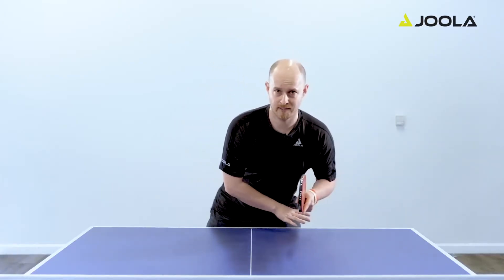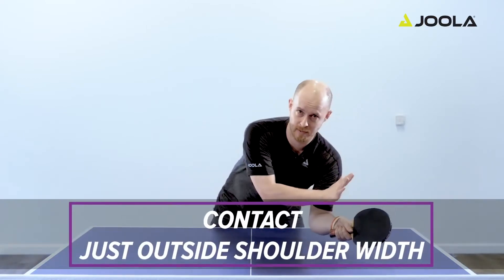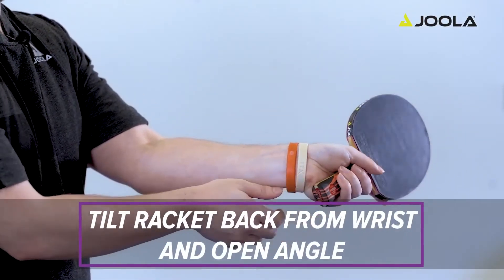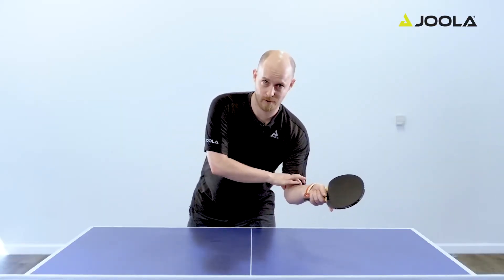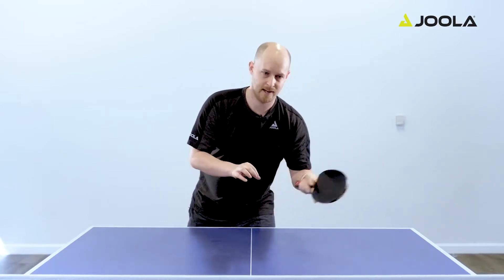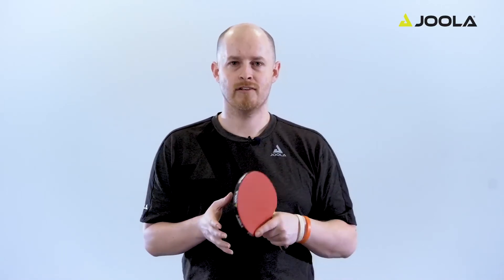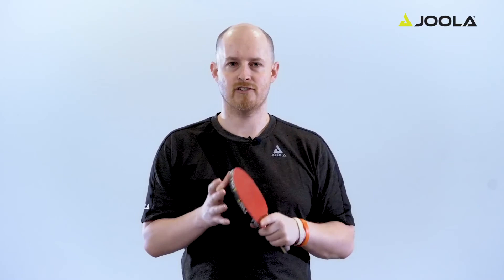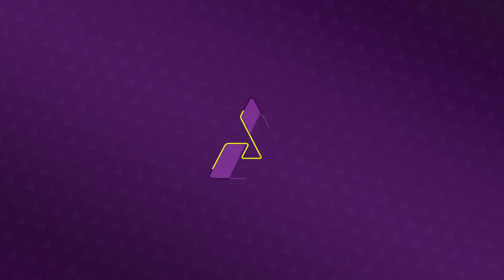Learn How to Do a Forehand Push in Table Tennis | JOOLA Basics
In episode 5 of JOOLA Basics, learn how to do a table tennis forehand push. Finesse your next ping pong game.

Learn these Basic Table Tennis Skills and more on the NEW JOOLA Infinity App, available on Android and iOS. Featuring an expanding collection of top coaches, start your journey to improvement – with content spanning from Basics all the way to Pro tutorials and training drills.